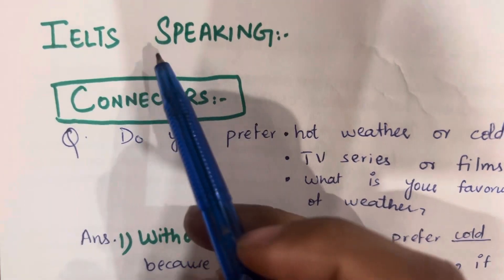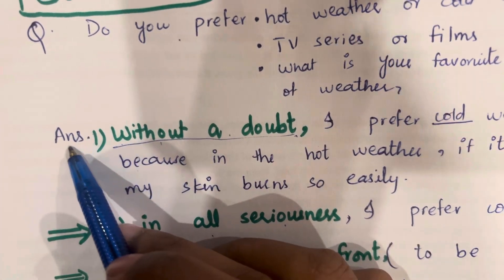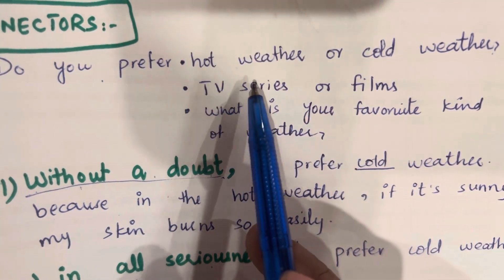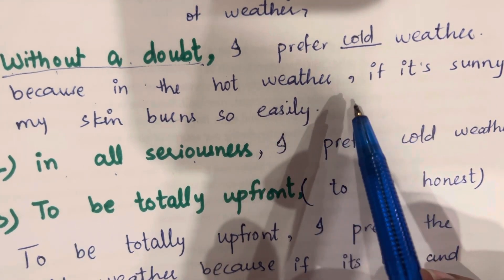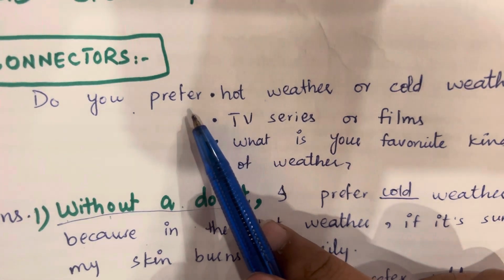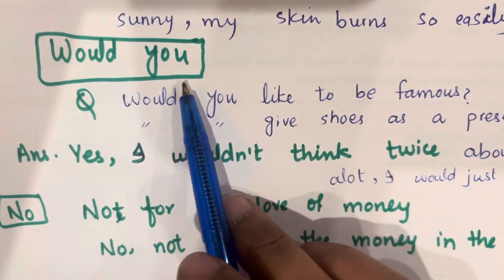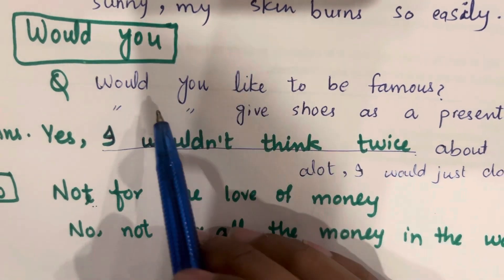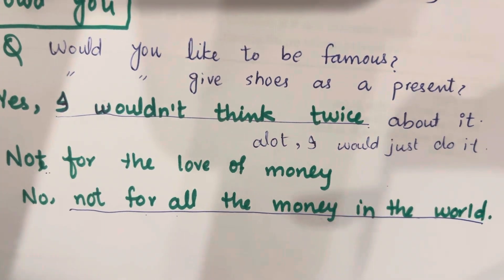Useful phrases for IELTS speaking Part 1